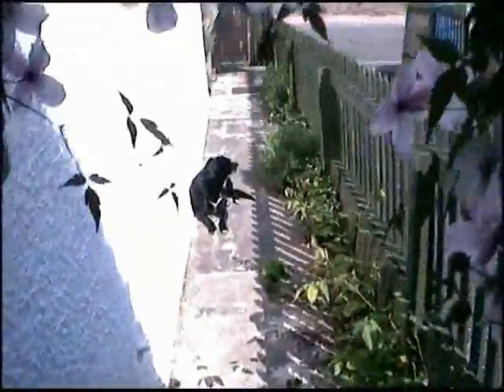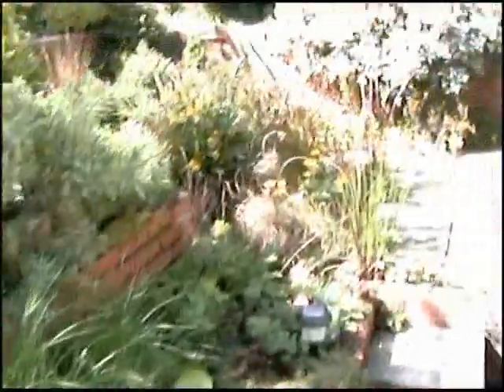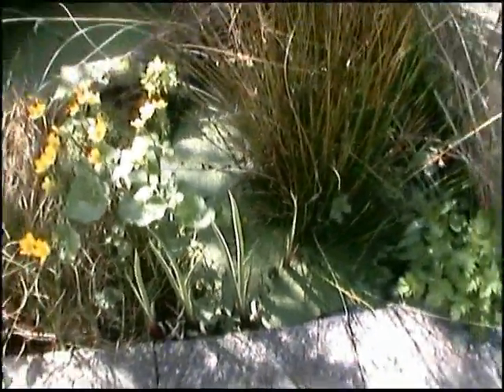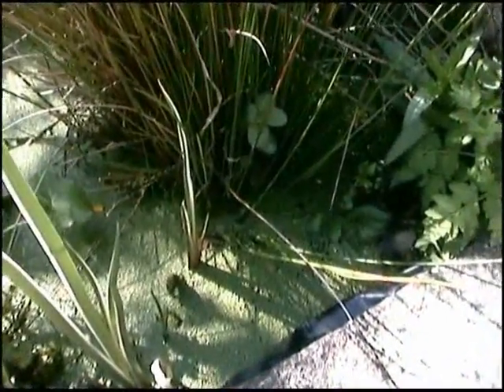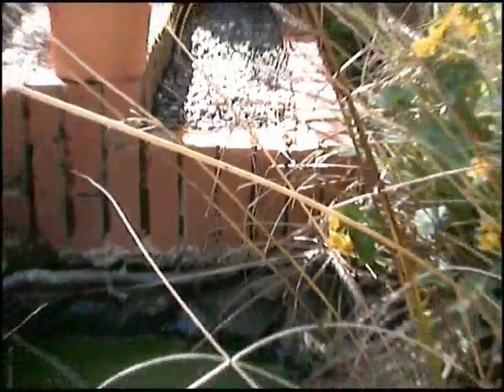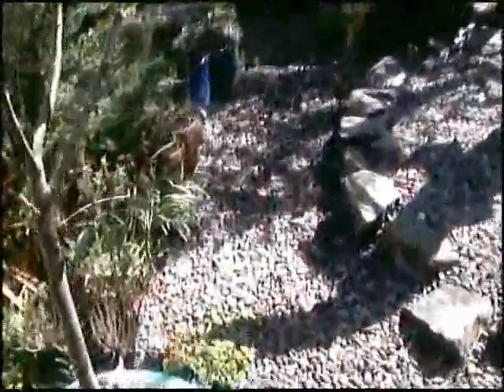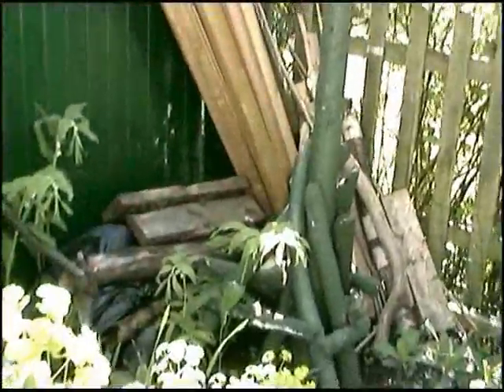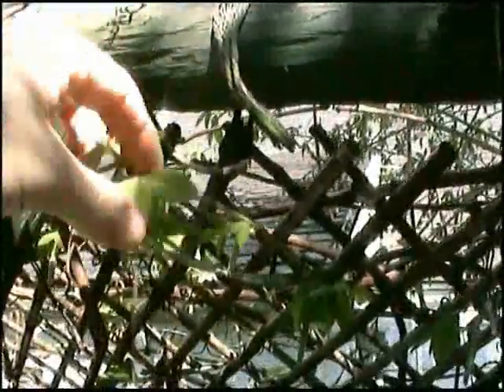Brad's Garden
A tour around Brad Thunder's Garden!

Once again, good ol' YT's compression has rendered this a bit pixely, so as always, should you require it, here's the LiveVideo HQ link: